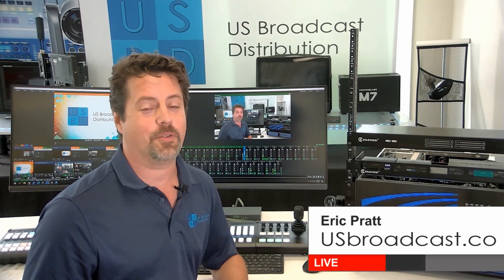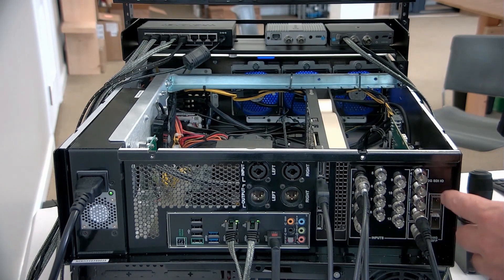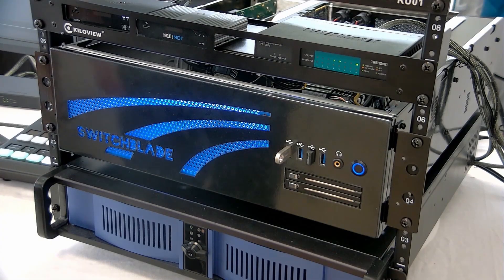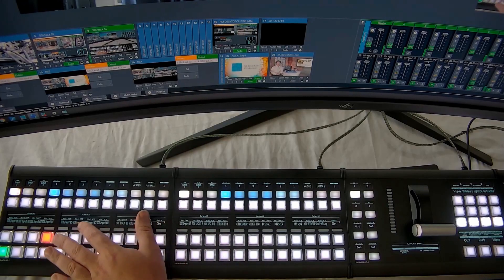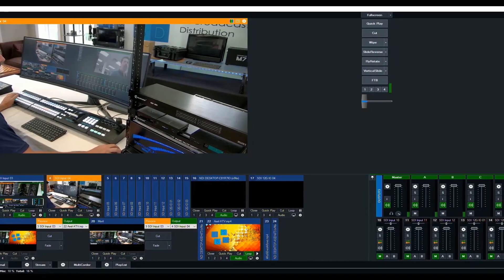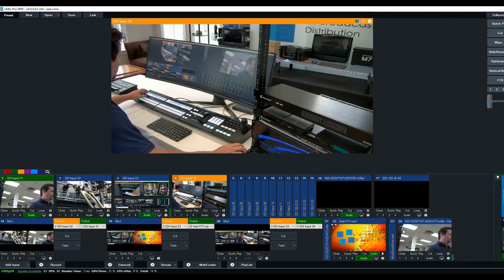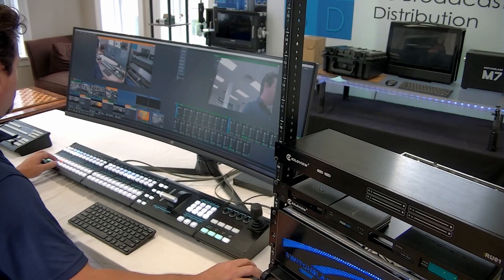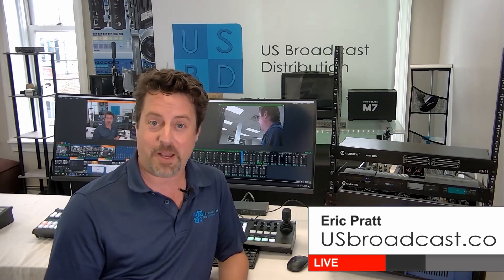Switchblade LPU3 vMix Powered Workstation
Massive IO? Balanced Audio? 22 Gig Network? Cutting Edge Hardware? Buttons for days? It must be Switchblade's 3U vMix system and Control Surface from Skaarhoj. The center of any SDI or IP based production.